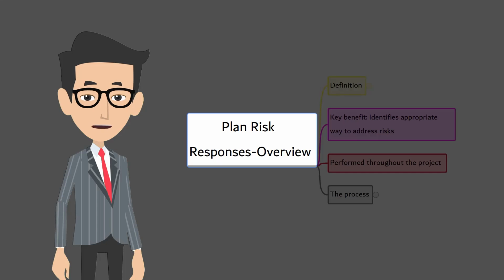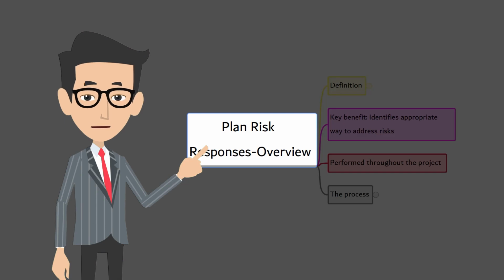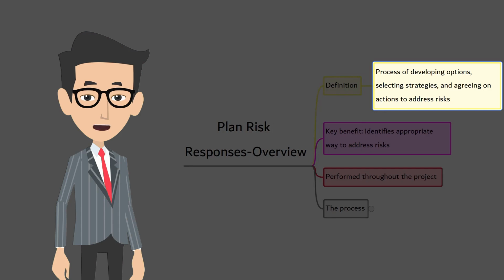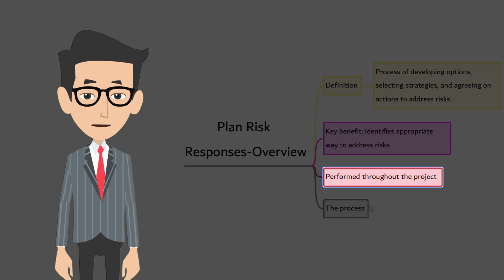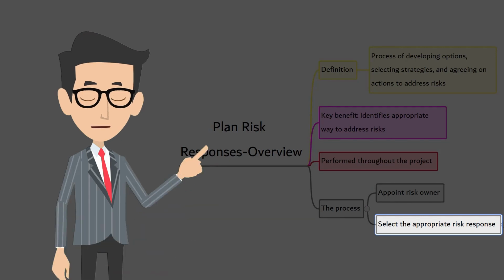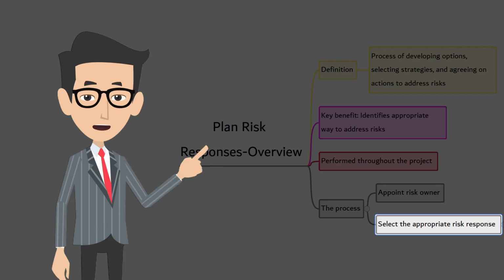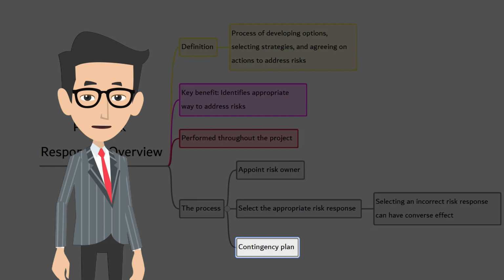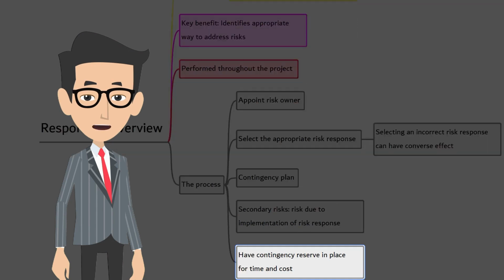11-05-Plan Risk Responses: Overview